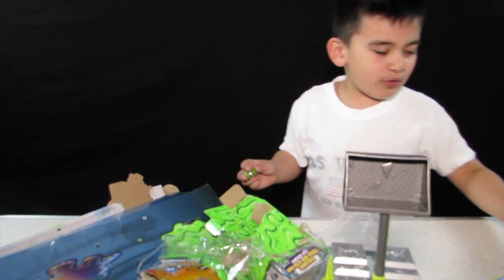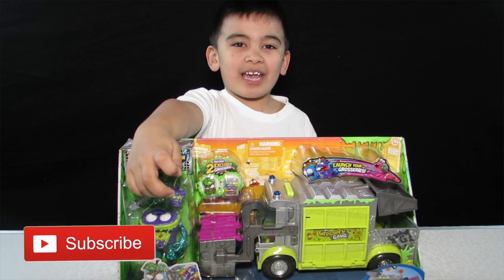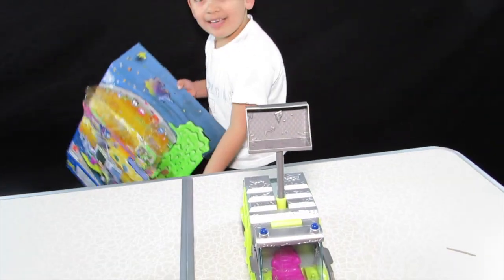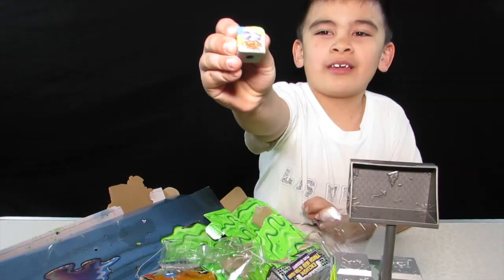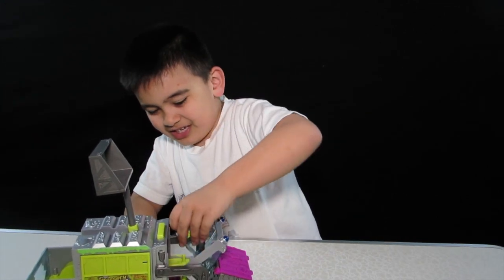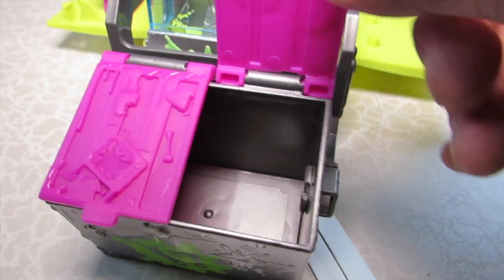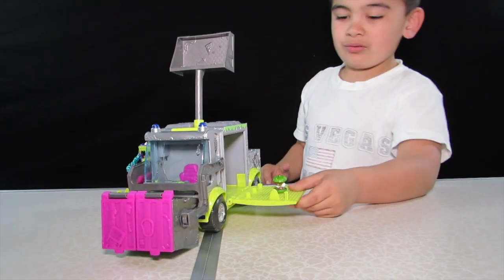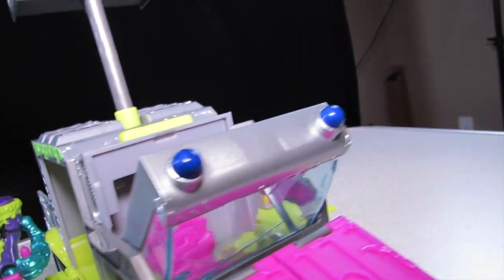Grossery Gang Metallic Trash Attack Pack Unboxing ok4kidstv video 208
Keelan unboxed the Grossery Gang Metallic Trash Attack Pack the most entertaining gross toy figures